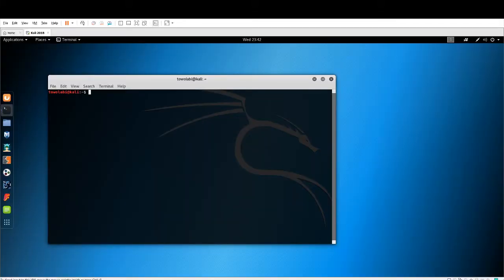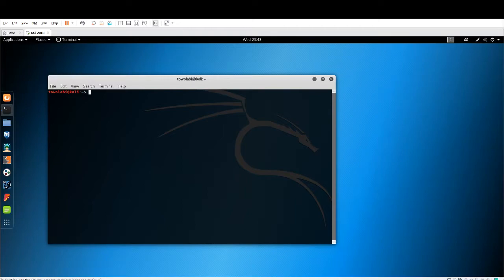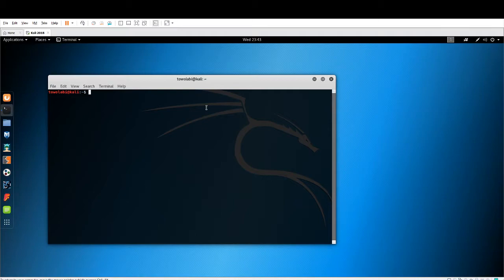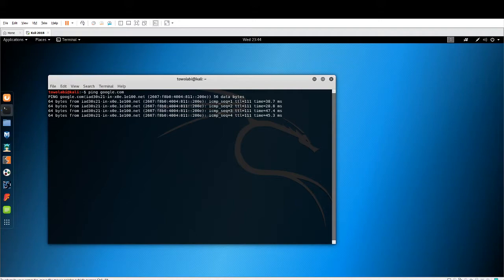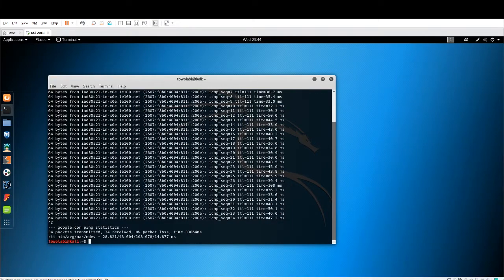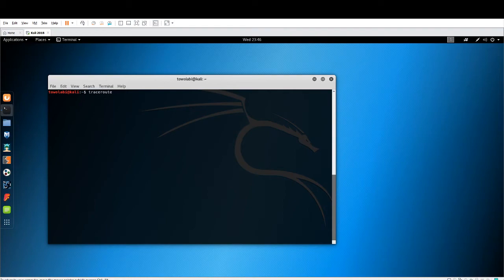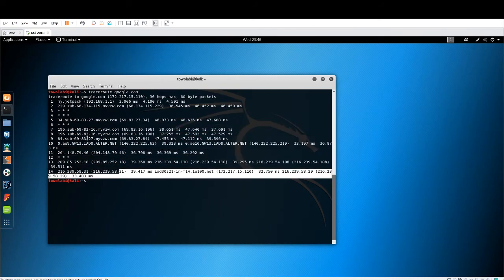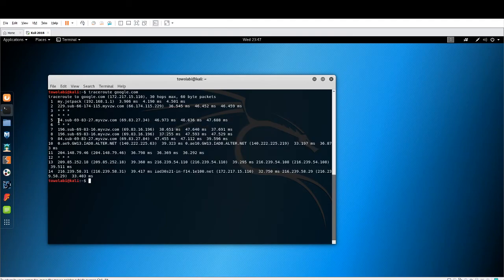Ping vs Tracert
The main difference between Ping and Traceroute is that Ping is a quick and easy utility to tell if the specified server is reachable and how long will it take to send and receive data from the server whereas Traceroute finds the exact route taken to reach the server and time taken by each step (hop).

Follow along and see how simple these tools really are.